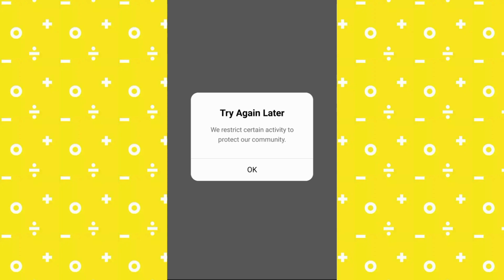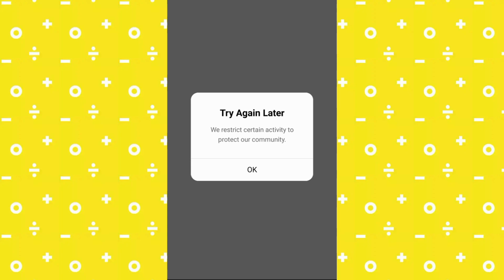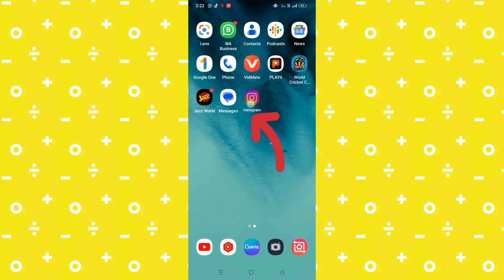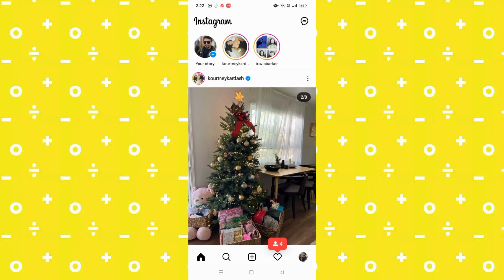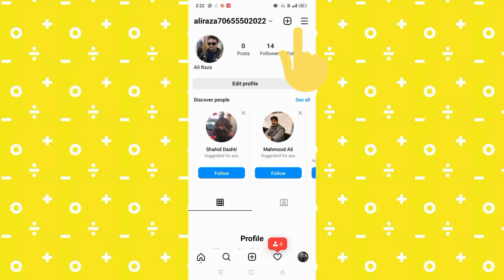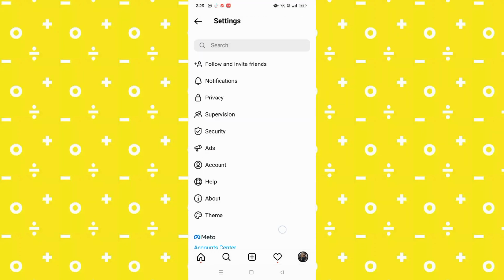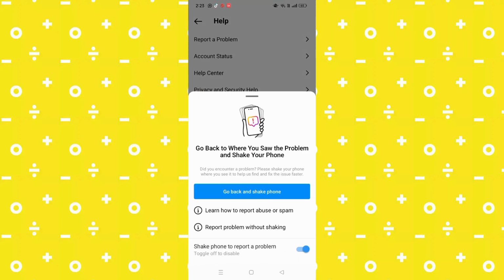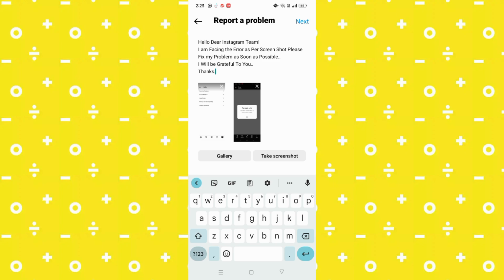We Restrict Certain Activity to Protect Our Community Instagram 2023 | Problem Solved 2023